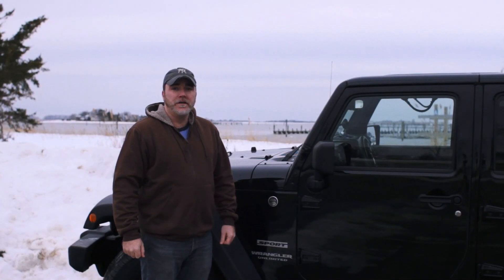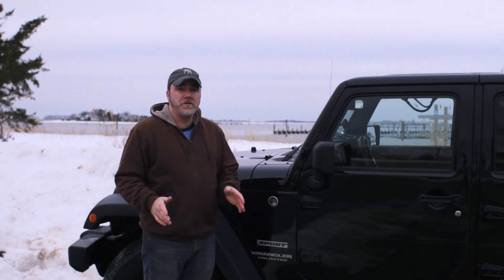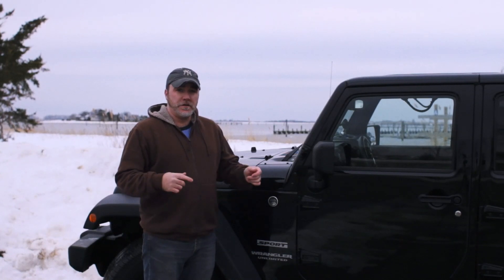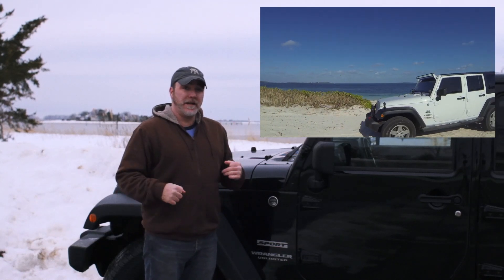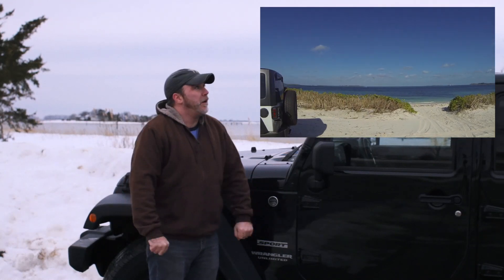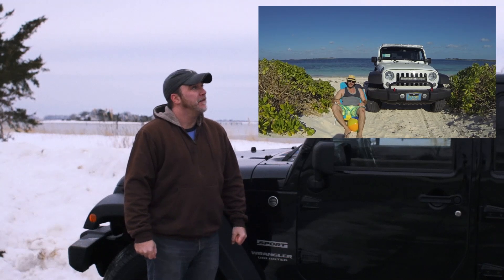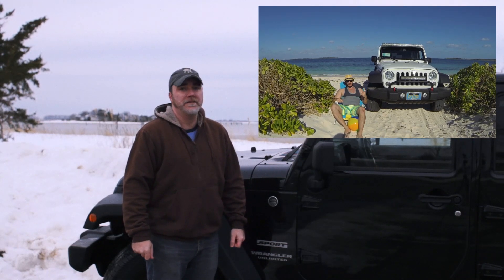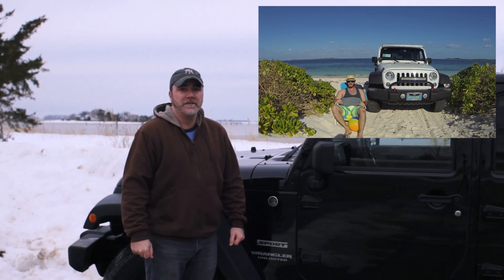Introducing AdventureDex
I wanted to introduce you to my buddy that is doing some great Jeep how to videos as well. We connected online since he is in the Bahamas, check him out!